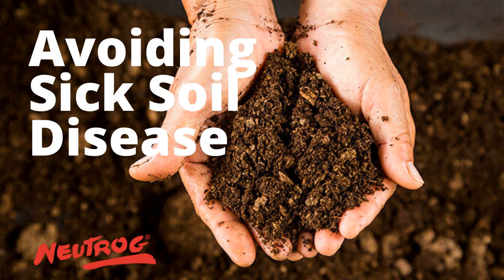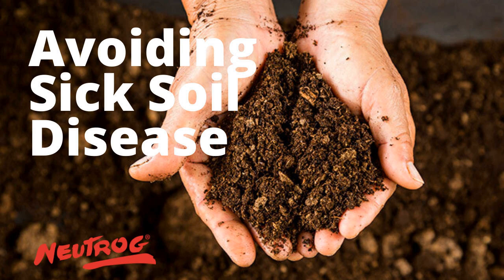Neutrog TV | Avoiding Sick Soil Disease + Seamungus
Sick soil disease is caused by the same type of plants being grown repeatedly in the same patch of soil and can be managed using a crop rotation. To give your garden a head start, Dr Uwe Stroeher also advises using Seamungus which prevents a build up of pathogens in the soil, while providing an excellent source of slow release fertiliser.

🌿 About Seamungus - Your crops will just love Seamungus…jam packed full of goodness, Seamungus is a soil and plant conditioner, manufactured by composting seaweed, fish, humic acid and manure.
Seamungus has a number of uses – it can be used as a stand alone application for new or established crops, or alternatively as a supplement to an existing program. It is ideally suited for fruit and vegetable crops along with grape vines.

Interview Transcript

This week our resident Doc from Neutrog, will get back to some good old soil science and soil microbes, in particular nitrogen fixation. Hi Uwe.

Hi Graham. Many gardeners particularly those that grow roses would know about sick soil or replant disease.  In essence, what people see is that if they replant the same plant they had before, into the spot an old plant has been removed, often the new plants don’t do well and can wither and die.  However, when you put in a plant from a different family, the plant does well.  So the question is what causes this? And the answer is still unclear, but what we think happens is that overtime things like nematodes and other undesirable microbes start to accumulate in the soil, and these can be specific for the plant you have just pulled out.  When you then put a new plant into this spot, it’s too young to survive the onslaught from the pathogens, and dies.

Is there anything that can be done to overcome this issue?

Surprisingly there is.  We did a trial a few years ago in the Rose Garden at the Adelaide Botanic Gardens.  Normally when they remove older roses and put in new ones, they excavate the area and get new soil at great expense.  So what we did was remediate the soil.  Firstly we planted a crop of white mustard, which was ploughed back into the ground before flowering.  This is because when mustard breaks down it releases a chemical which kills nematodes.  Secondly, we enriched the soil, with organic matter and added Seamungus.  Using this remediation technique, the Botanic Gardens have not had to go to the expense of removing and importing new soil.

Does this mean you don’t need to cycle your crops, you can simply replant the same things for years on end?

Changing what you plant in your vegetable patch is still important, but it’s not about depleting nutrients.  Many people think you can simply put these back with fertilisers.  It’s actually about allowing the pathogens to reduce in numbers, without a suitable host their numbers drop off.  However, if you use lots of organic material and an organic fertiliser such as Seamungus or Gyganic, then you can reduce the rotation.  I grow certain vegetables such as radishes, greens, and beets, and I tend to plant them in the same spot for about a year due to space restrictions.  I don’t have the luxury of leaving areas fallow.  But between each planting I dig in organic matter and Seamungus, let that sit for a couple of weeks, and then replant adding some Gyganic.  The following year I then rotate the crops around a bit.  Crop rotation is still important to reduce pathogen loads in your soil, but using organic inputs reduces the need to do so.  It allows you to use all your space all year around.

As you just heard you do still need to rotate your crops but using organic inputs you can reduce this.  Using fertilisers such as Seamungus or Gyganic from Neutrog is essential for your soil health and nutrient balance.  Seamungus and Gyganic are available from Bunnings, other hardware outlets, and of course all good garden centres.